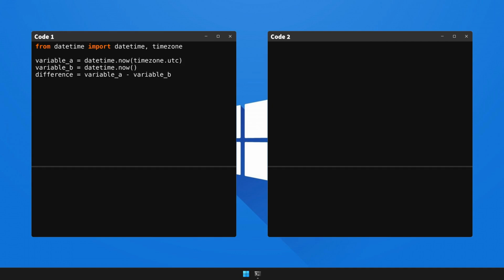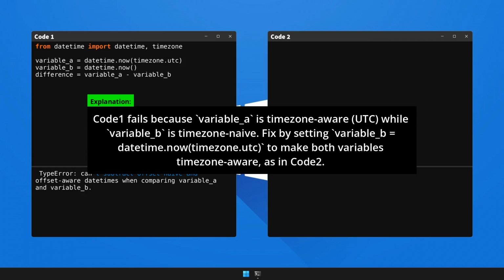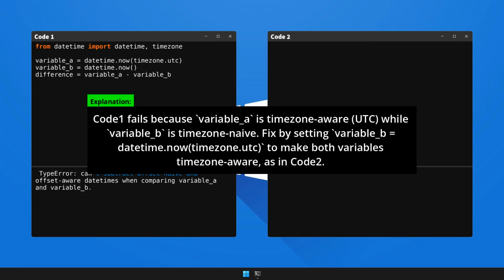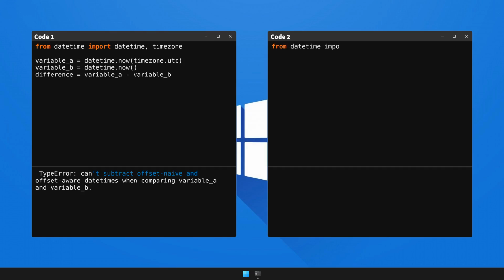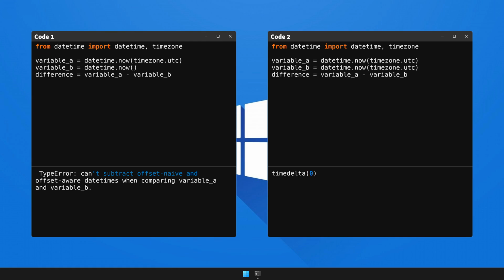How to fix TypeError: can't subtract offset-naive and offset-aware datetimes... in Python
We're excited to share with you our newest video, "How to solve  TypeError: can't subtract offset-naive and offset-aware datetimes when comparing variable_a and variable_b. in Python". 🎥 This series is meticulously designed to arm you with knowledge 🧠 and skills 🛠️ to overcome frequent coding challenges.

Today, we will decipher 🔎 and resolve a common error faced by Python coders: the bit hard to solve  TypeError: can't subtract offset-naive and offset-aware datetimes when comparing variable_a and variable_b.. Here is a snapshot of the code of the video:

Troubling Scenario: ❗️

from datetime import datetime, timezone

variable_a = datetime.now(timezone.utc)
variable_b = datetime.now()
difference = variable_a - variable_b

Unwanted Result: 🚫
 TypeError: can't subtract offset-naive and offset-aware datetimes when comparing variable_a and variable_b.

Effective Resolution: ✔️

variable_a = datetime.now(timezone.utc)
variable_b = datetime.now(timezone.utc)
difference = variable_a - variable_b

Desired Output: 🏁
timedelta(0)

In this detailed walkthrough, we will illuminate 💡 the underlying cause of this error, and offer a comprehensive explanation: Code1 fails because `variable_a` is timezone-aware (UTC) while `variable_b` is timezone-naive. Fix by setting `variable_b = datetime.now(timezone.utc)` to make both variables timezone-aware, as in Code2. 🎯